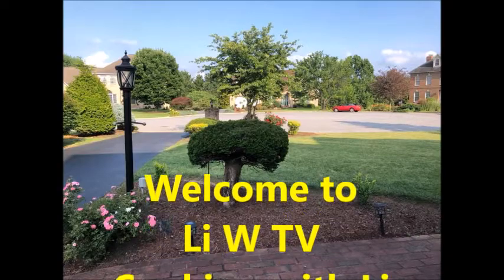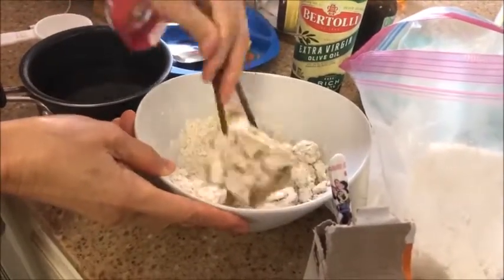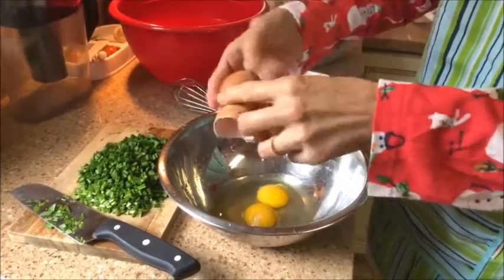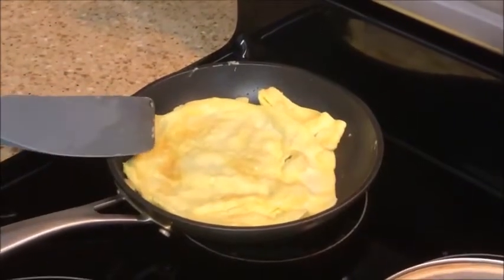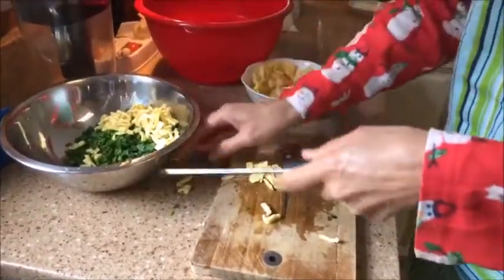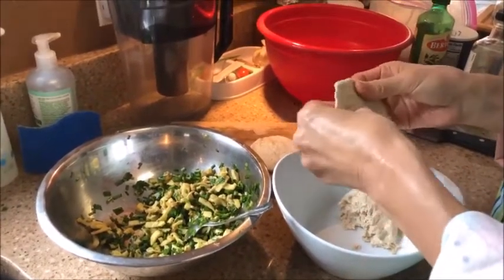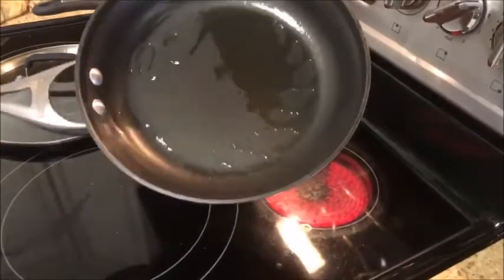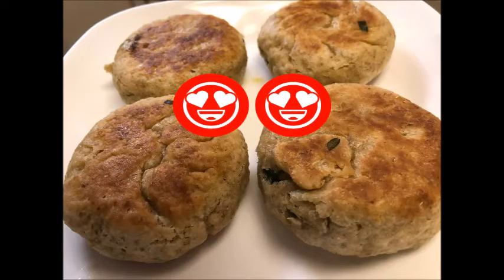Li W TV 240 How to Cook Fried Buns 厨房轻松学英文口语 单词 怎么做韭菜鸡蛋煎包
In this episode Li shows how2 to cook fried buns filled with eggs and chives, a delicious and nutritious treat from Chinese cuisine.

Welcome to Li W TV

so you won't miss any episodes!

Li's book THE BEAUTIFUL WOMAN WORKBOOK: Your Guide to Becoming the Beautiful Woman You Already Are is available from Amazon in paperback and Kindle versions.